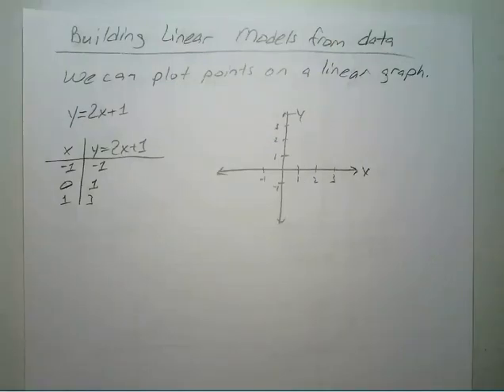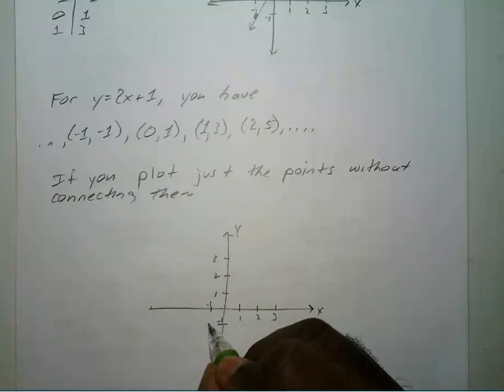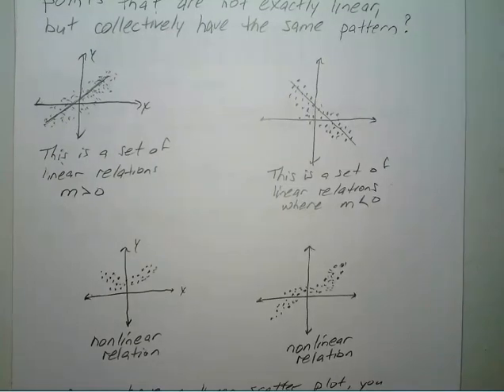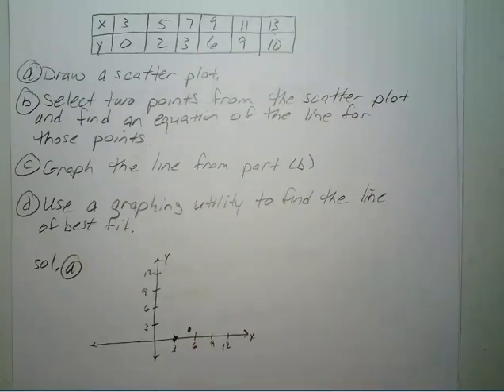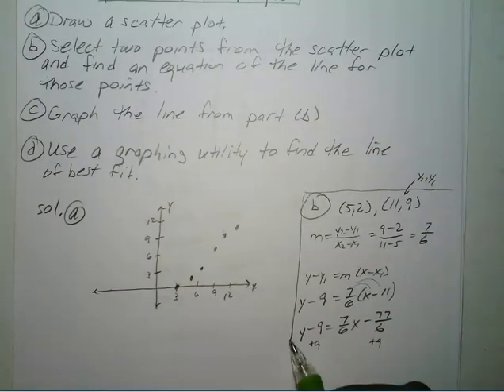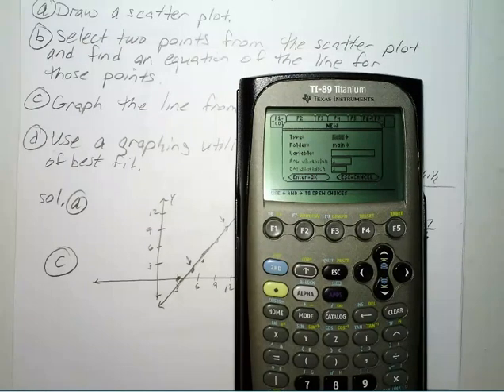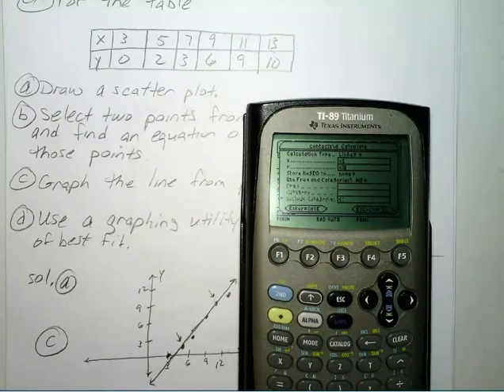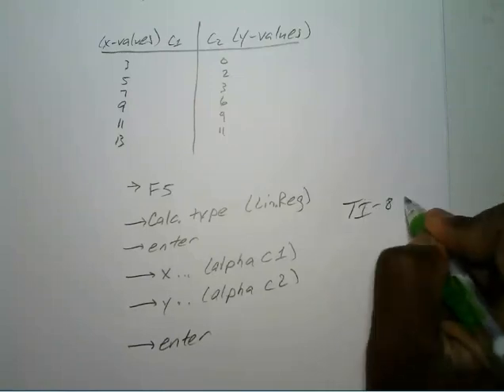Building linear models from data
Line of best fit (TI-89)